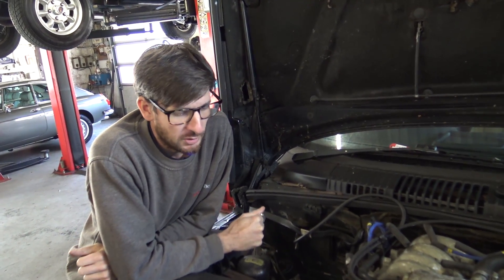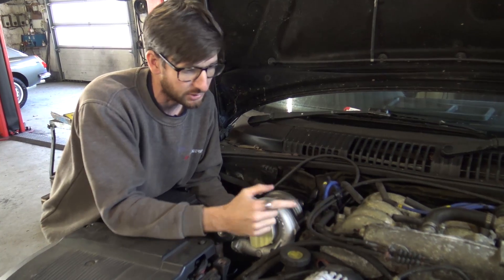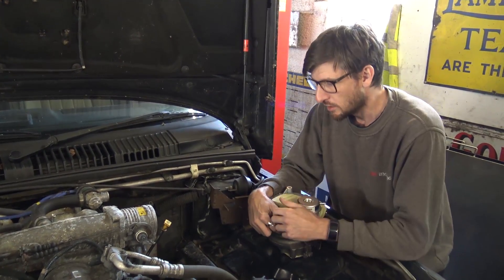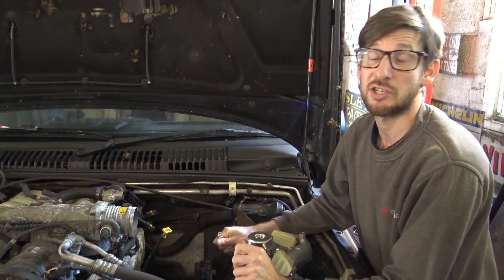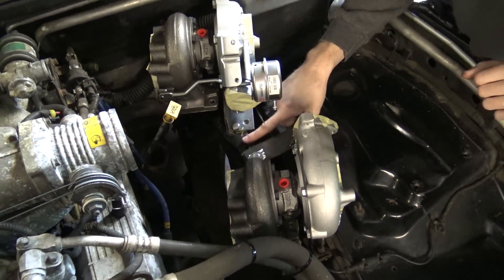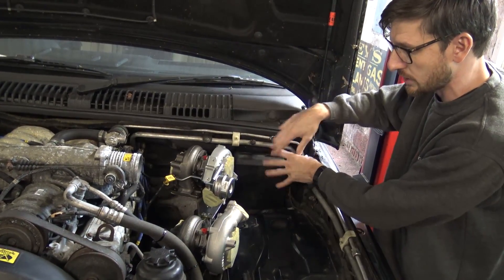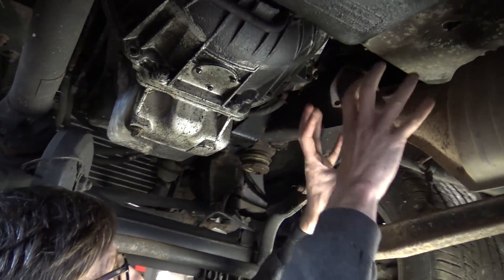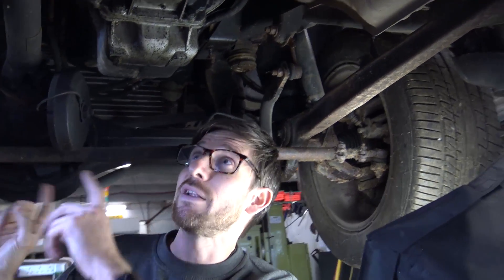RPi Engineering Rover V8 Twin Turbo Tuesday Episode 2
In this episode, Ian explores mounting options for turbos, pipework and coolers.